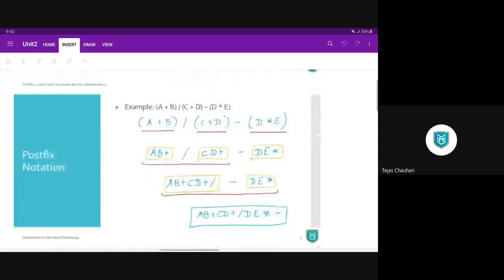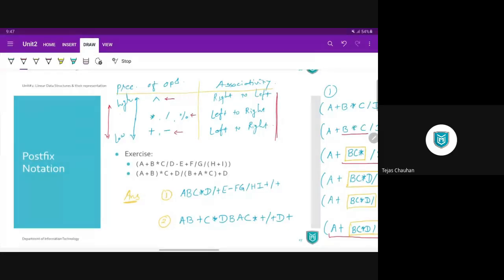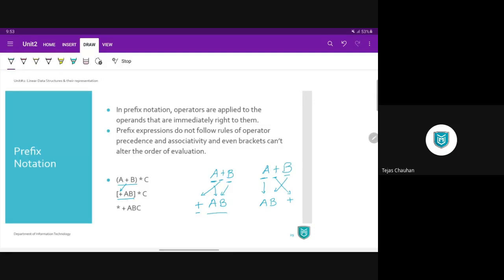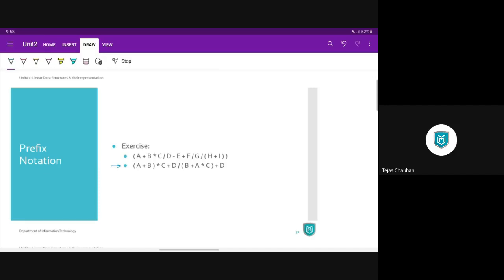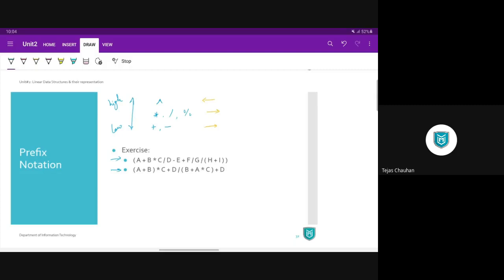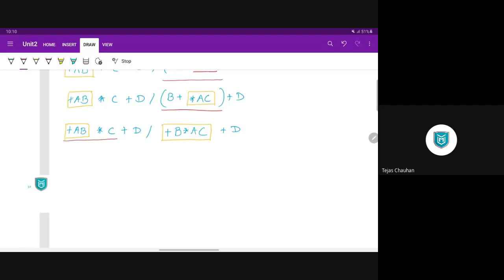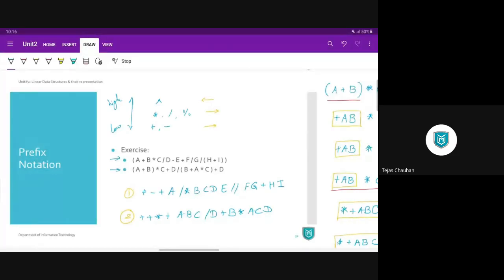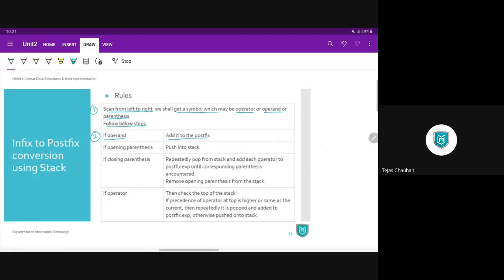Linear Data Structures-Part6-TCC-2020-09-05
Unit#2 Linear Data Structures
Topics Covered:
Stack applications.
Infix, Prefix Notations.